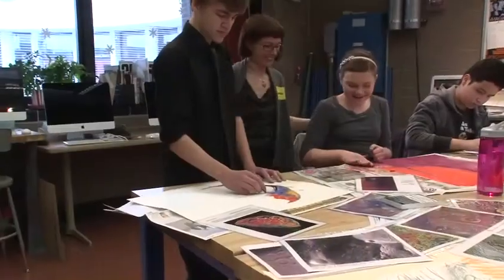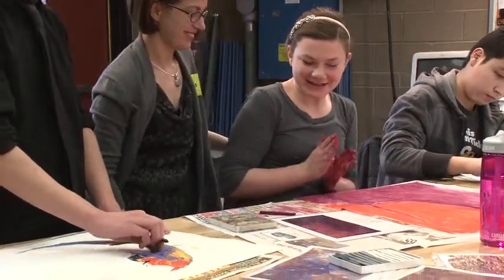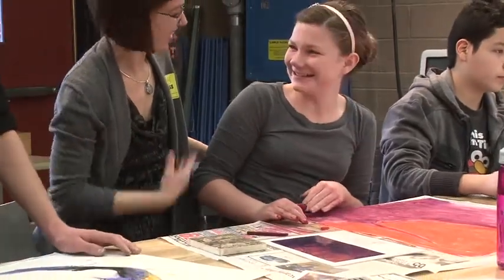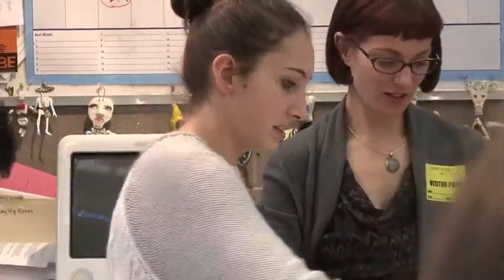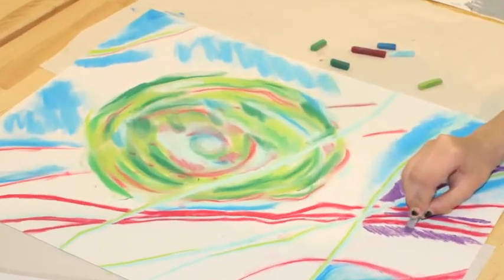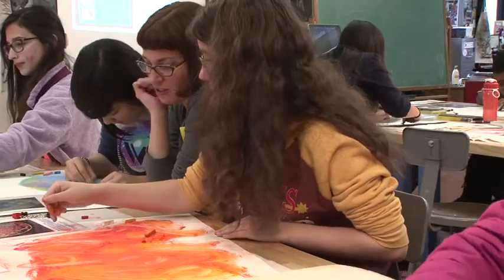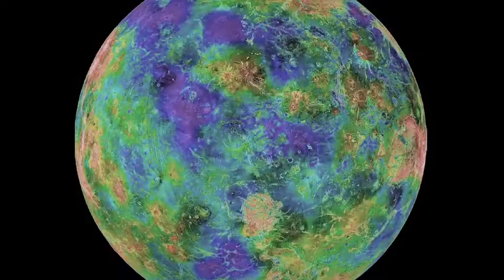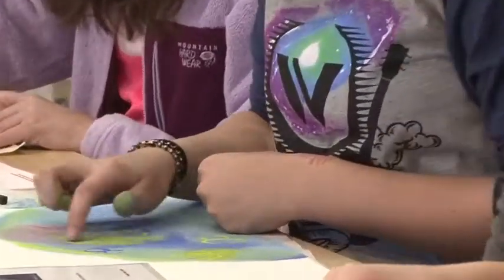Art & the Cosmic Connection - Exploring Surface Features